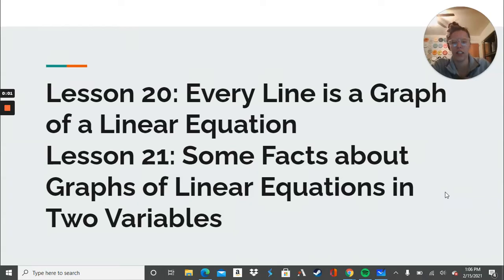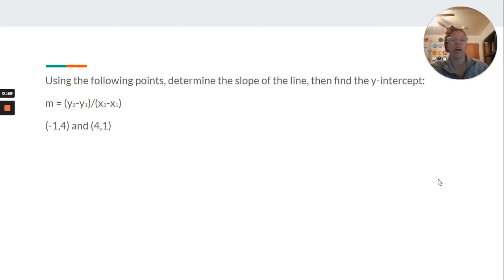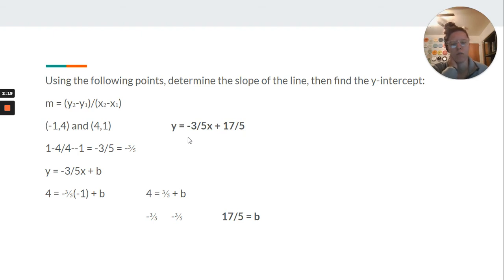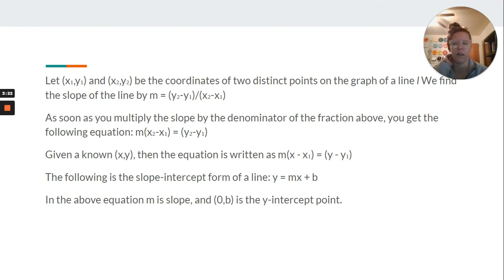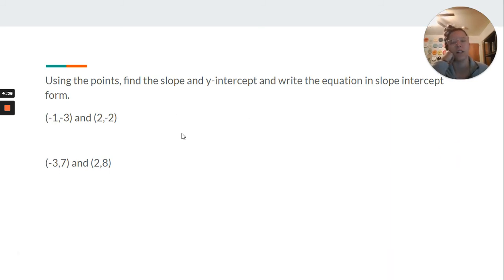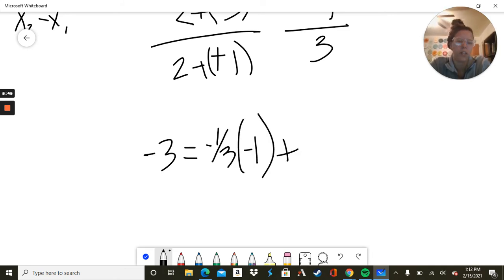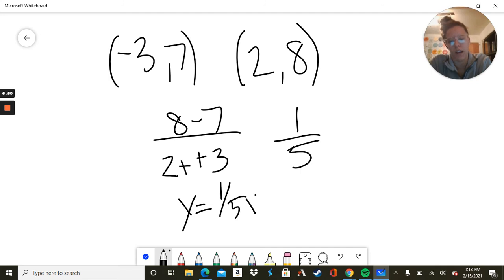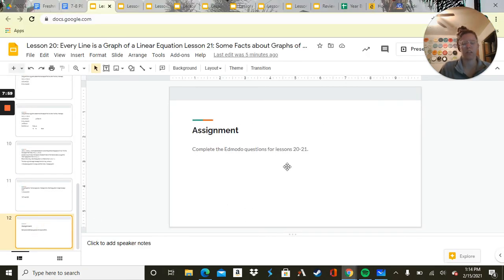8 - Math - Unit 4 Lessons 20-21 - February 16, 2021